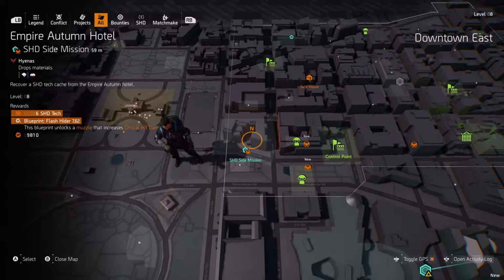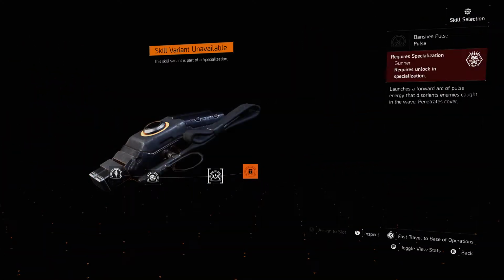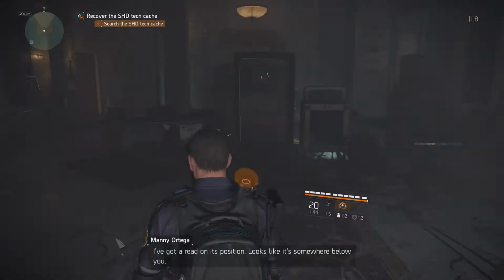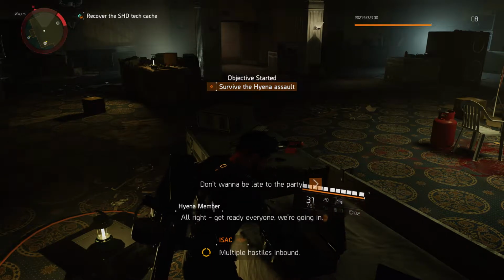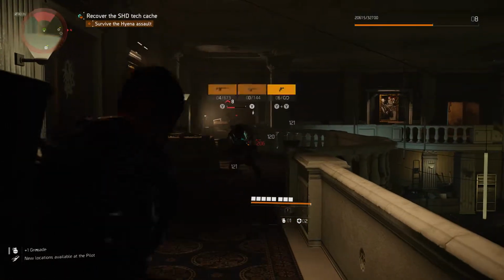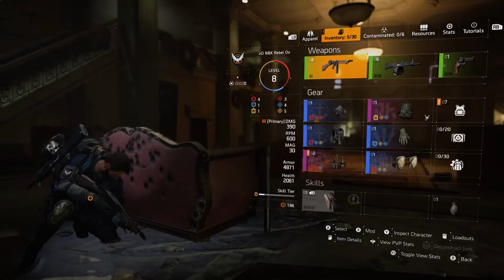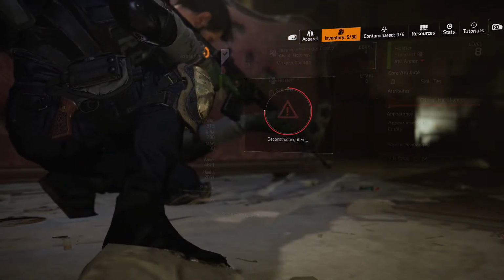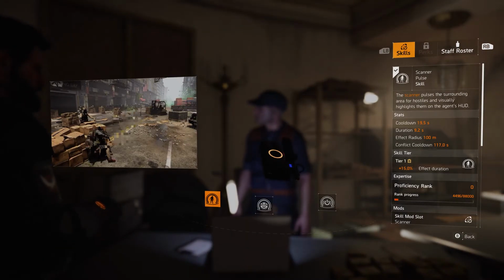The Division 2 - SHD Side Mission: Empire Autumn Hotel (Downtown East) - XBOX SERIES X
My 1st playthrough of 'The Division 2' on XBOX SERIES X!

- Area: Downtown East
- SHD Side Mission: Empire Autumn Hotel

REBEL GAMER